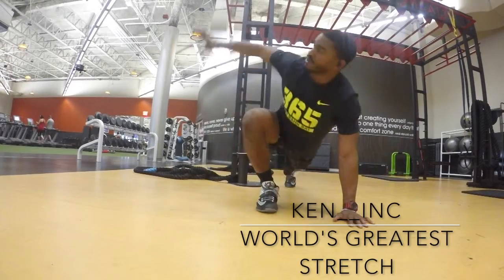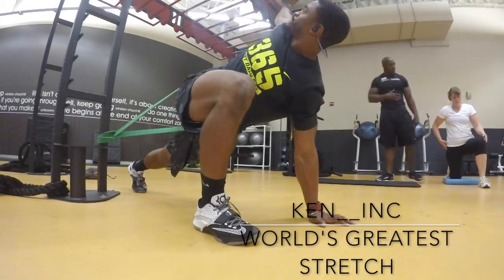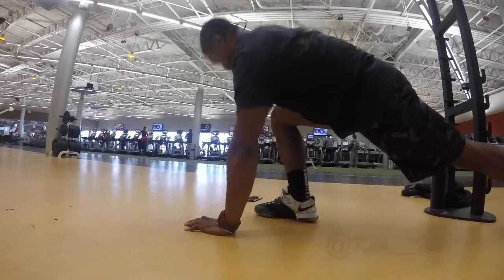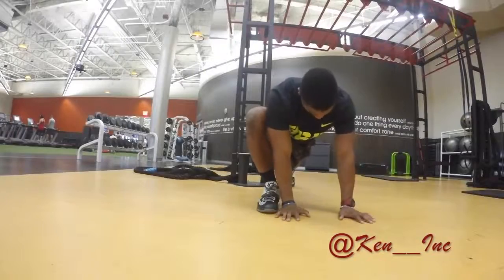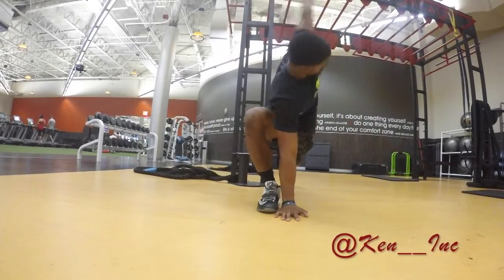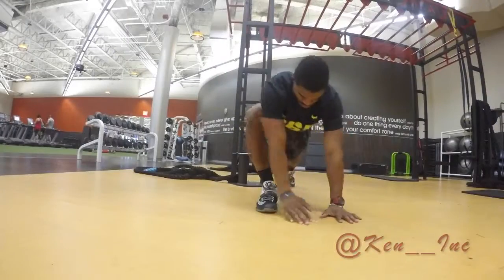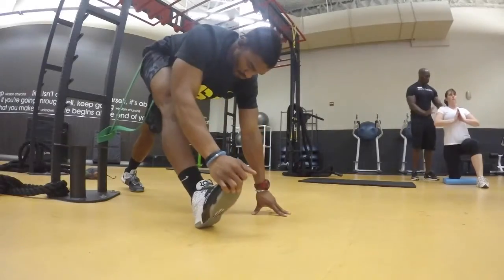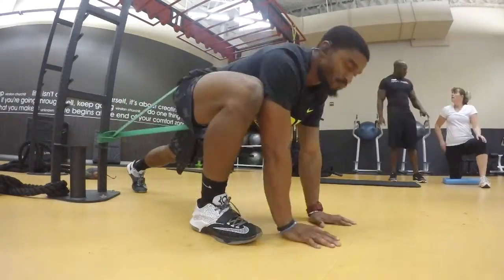WGS floss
a great stretch that hits almost everything. Hamstring, Chest, T-spine, Calves, Hips, and ankles. song Copy Right Asap Rocky- Wassup